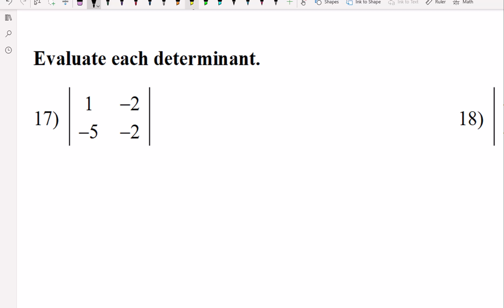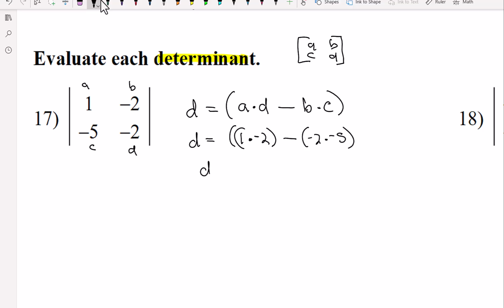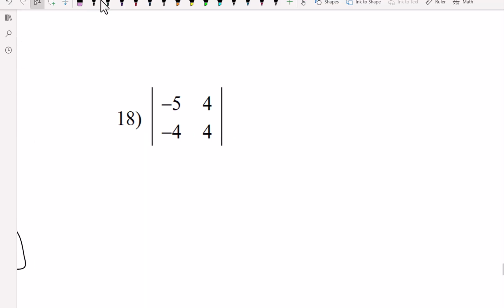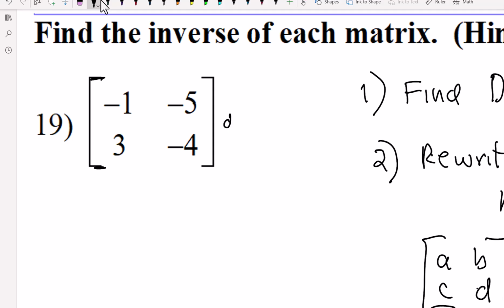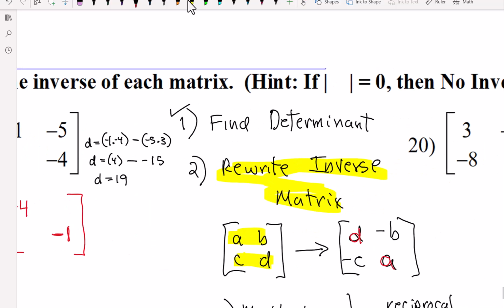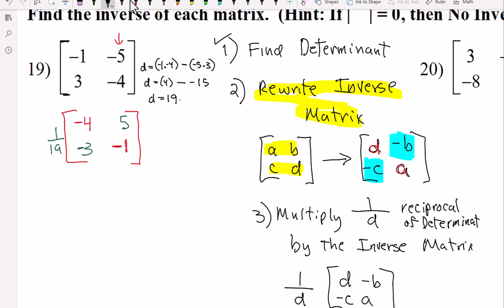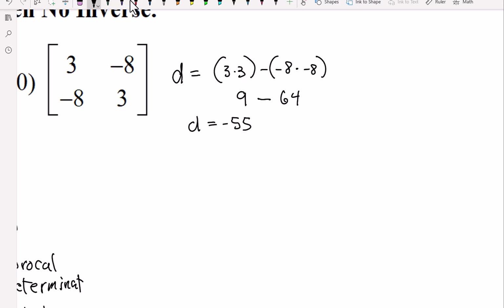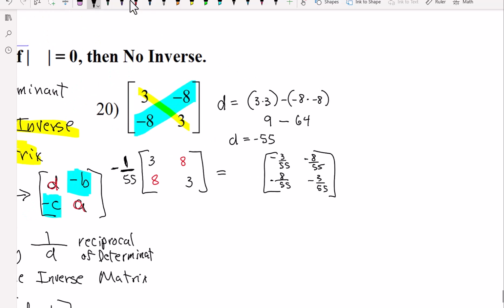Matrices: Determinant and Inverses of 2x2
This video shows how to find the Determinant and Inverse of  2x2 matrices.